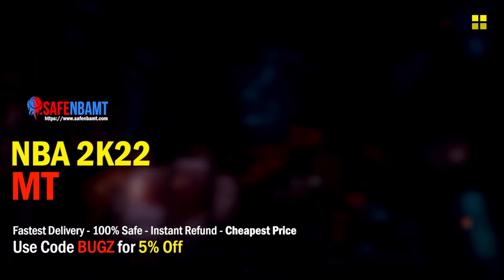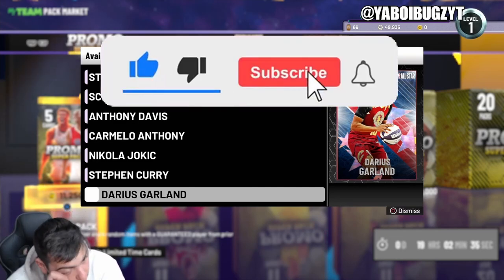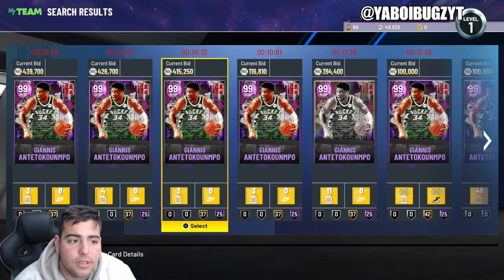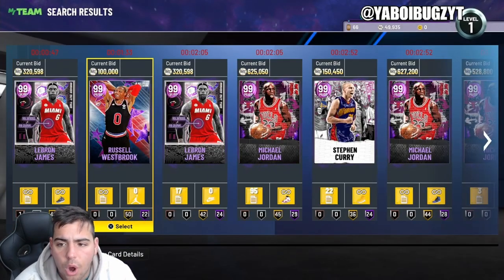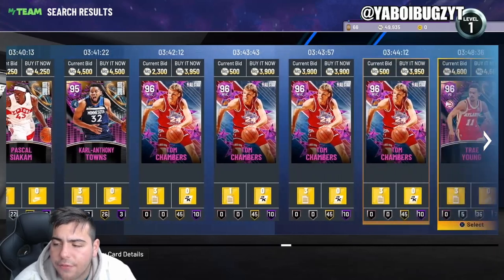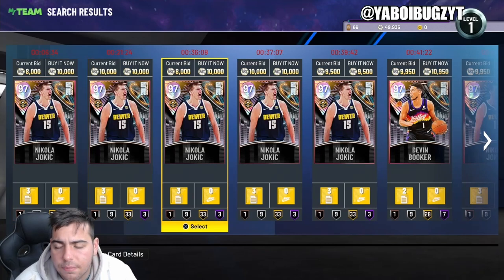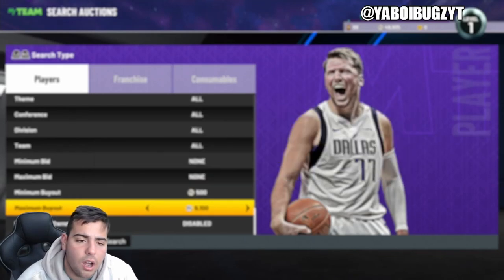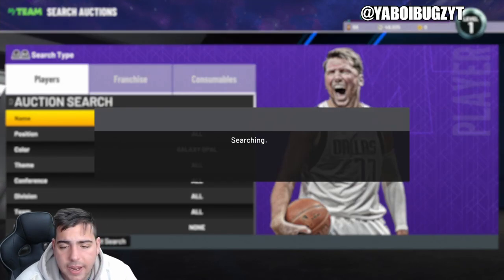HOW TO MAKE MT SUPER FAST RIGHT NOW IN NBA 2K22 MY TEAM!